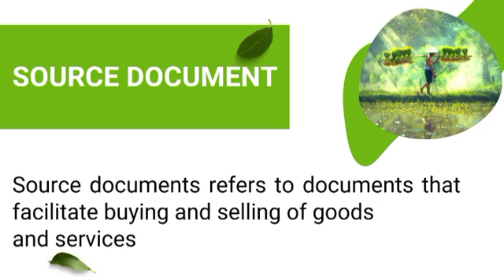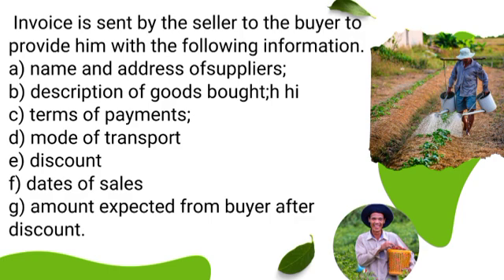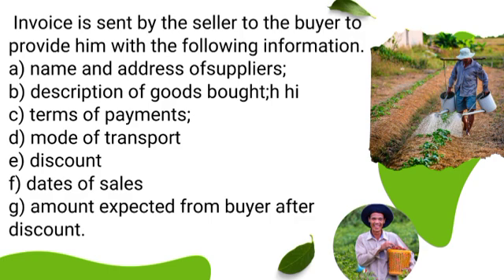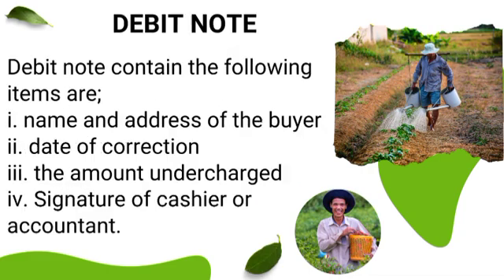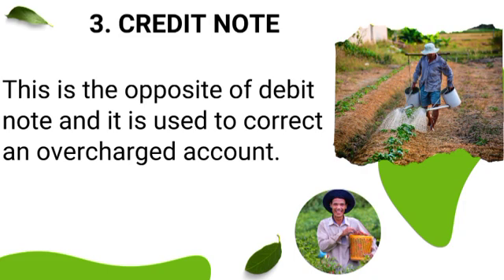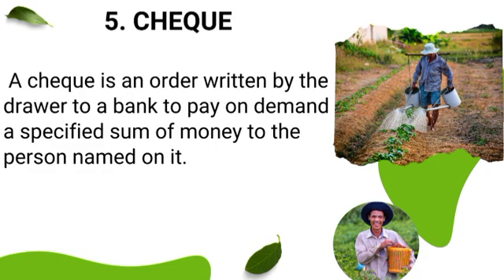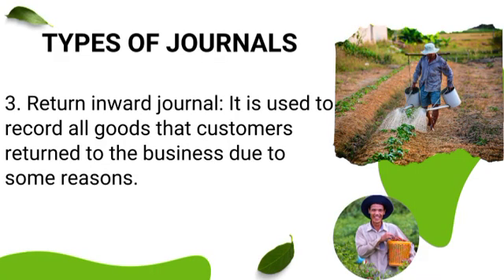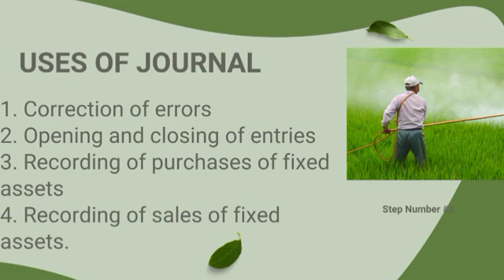Agric Science: Source Documents and Journals